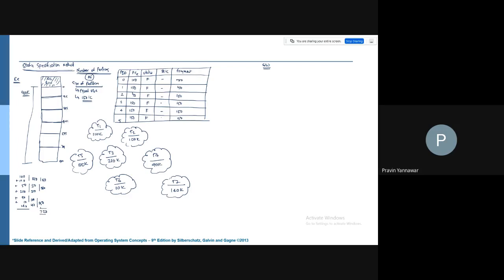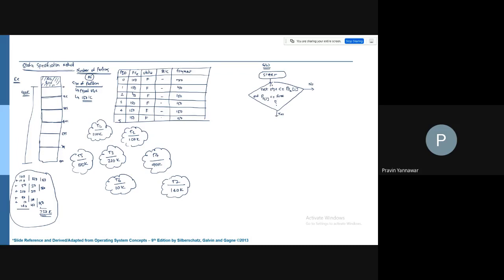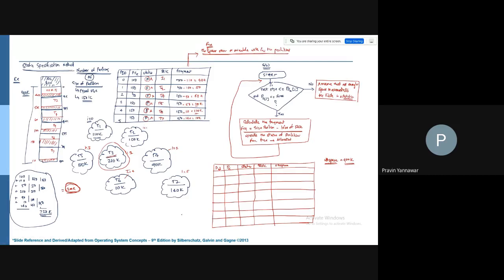Static and Dynamic Specification of Partitioned Memory Management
This video will provide a detailed discussion on Static and Dynamic Specification of Partitioned Memory Management, partitioned table structure and method of allocations